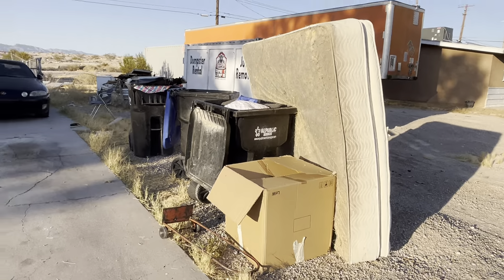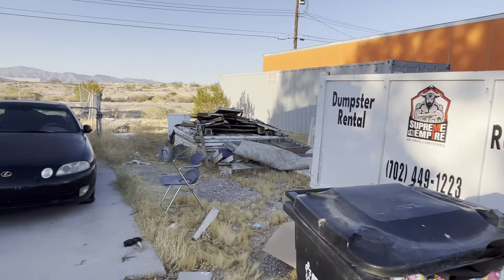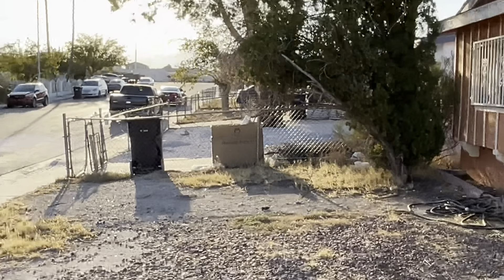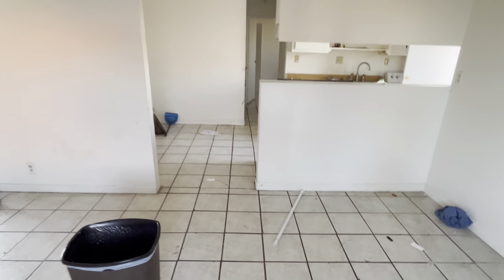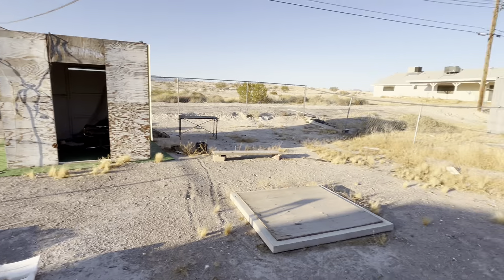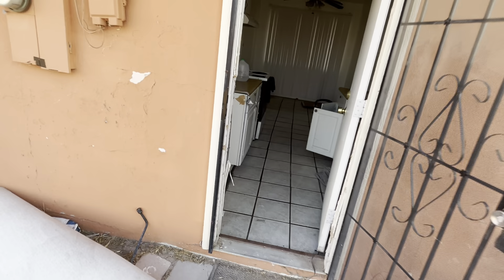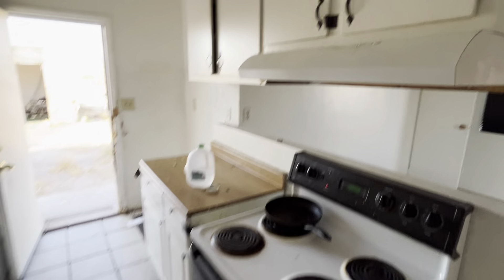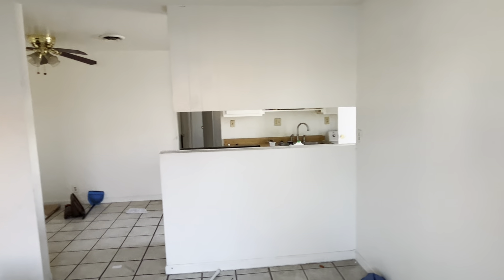Buying a House Sight Unseen (How bad is the inside?)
Check out this new investment recently purchased in Las Vegas.